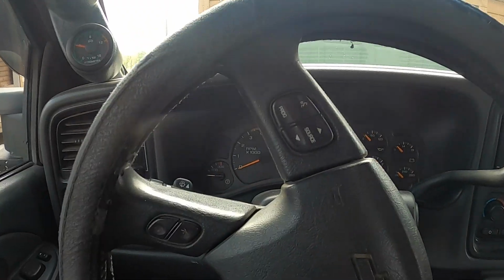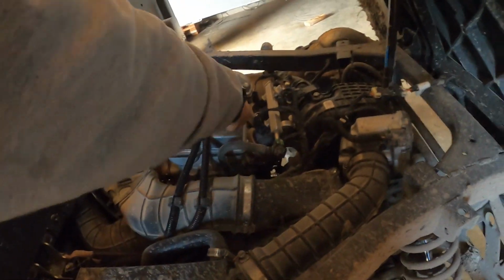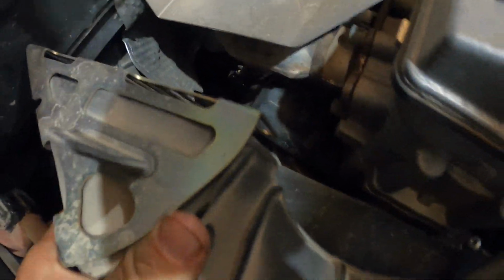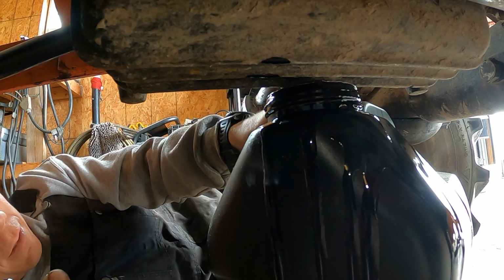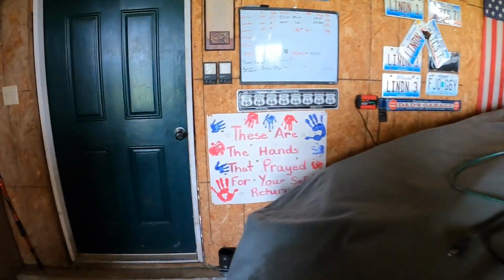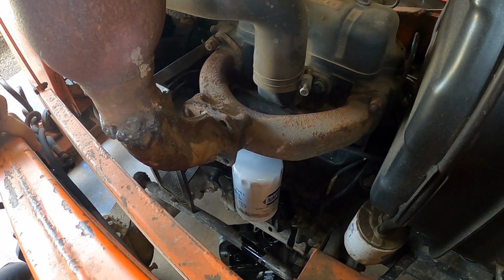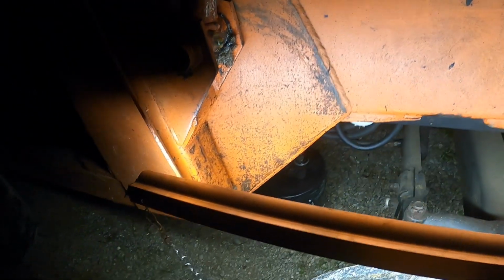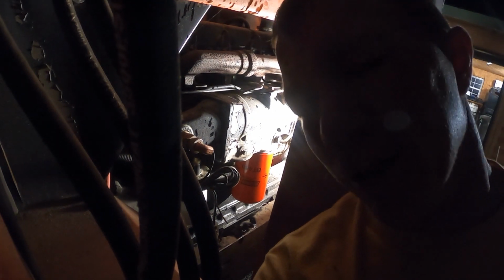Starting a farm vlog #56 Prepping Equipment for 1st Cut Hay!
Starting a farm vlog is here to help others who want to start a farm too. Prepping equipment for 1st cut hay is very important in a livestock farm. Our farm and its animals rely on that hay for food in the winter when the grass isn't growing. Either way equipment failures is the easiest way to make hay season harder than it needs to be.

Equipment used on our farm:

2017 Polaris Ranger 1000XP
2004 Chevy Silverado 3500
1992 John Deere 1360 MoCo
1991 Bush Hog 2615R Batwing
1979 Allis Chalmers 5020 with KMW 430 Loader
1981 Allis Chalmers 7045 with Allis Chalmers 470 Loader
1978 Gehl Bale 1500A Round Baler

Various Implements:
Bale Spikes
Finish Mower
Box Blade
Subsoiler/Ripper
Bale Unroller

2017 Polaris Ranger 1000XP
2004 Chevy Silverado 3500
1992 John Deere 1360 MoCo
1991 Bush Hog 2615R Batwing
1979 Allis Chalmers 5020 with KMW 430 Loader
1981 Allis Chalmers 7045 with Allis Chalmers 470 Loader
1978 Gehl Bale 1500A Round Baler

Various Implements:
Bale Spikes
Finish Mower
Box Blade
Subsoiler/Ripper
Bale Unroller